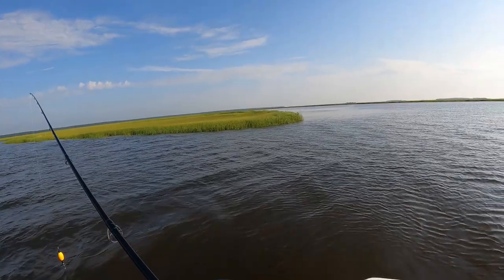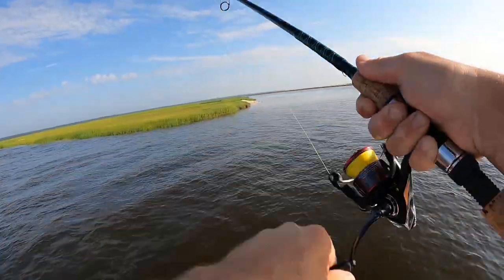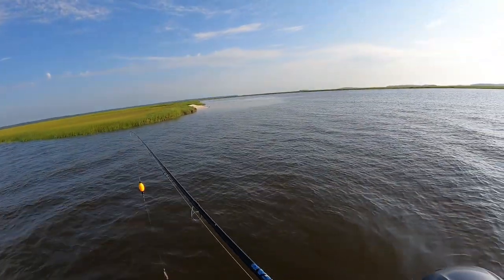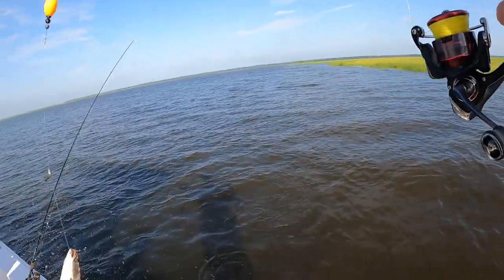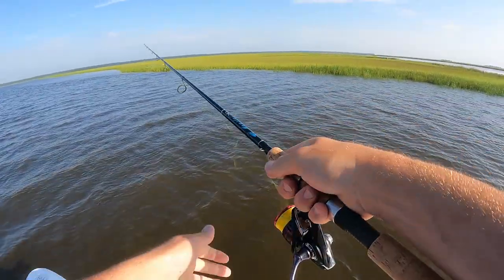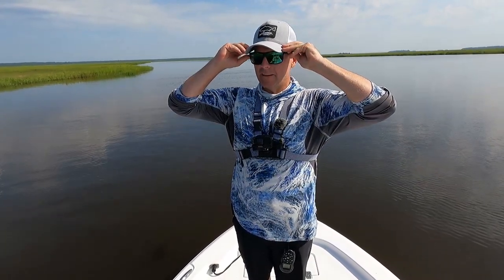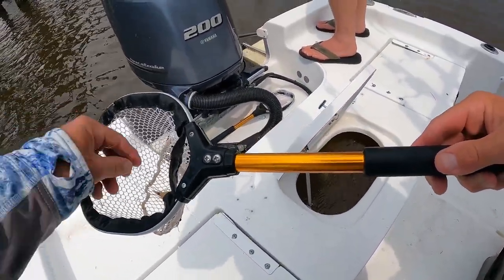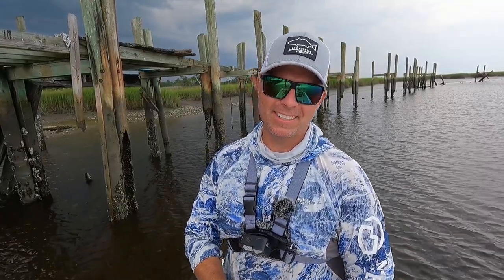Fishing with LIVE! Shrimp for my DINNER... Amazing Results!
Want to become a better angler? This thing is full of helpful, videos, reports and behind the scenes information

▬▬▬▬ Fishing Gear commonly used ▬▬▬▬
Rod: Shimano Zodias 7ft ML fast

48” insulated fish bag
Minn Kota Terrova 112lb 72'' shaft trolling motor